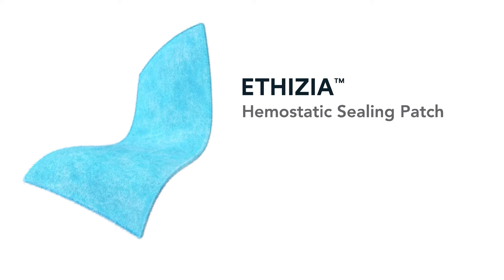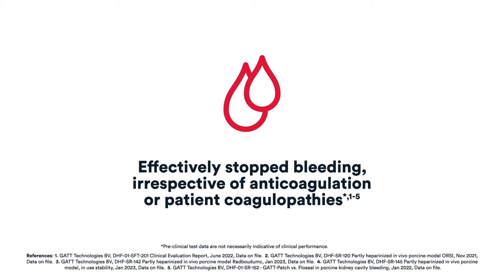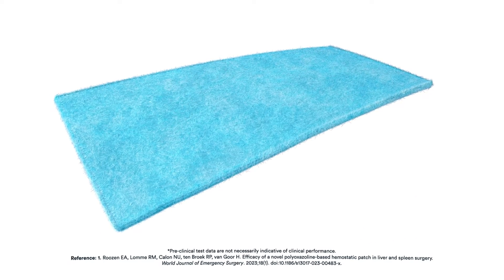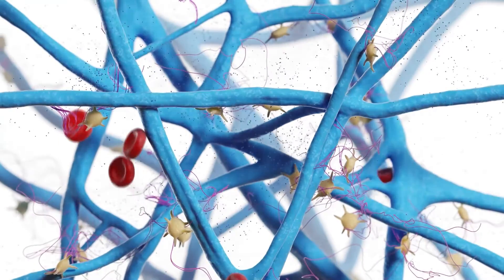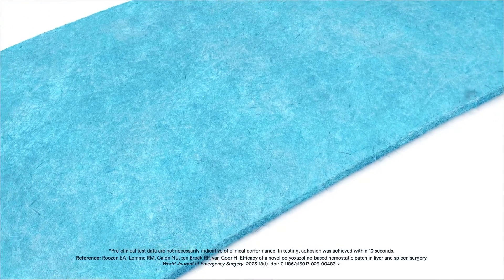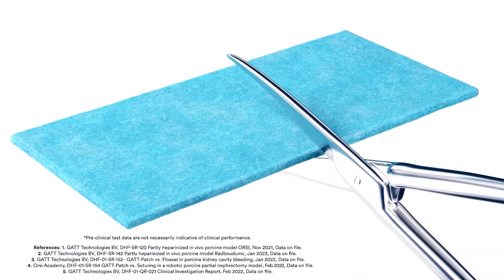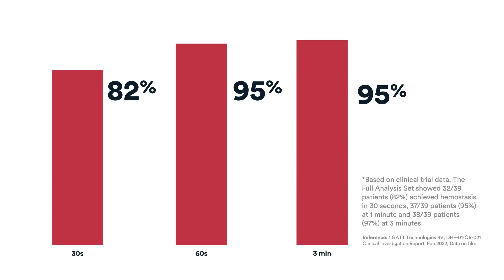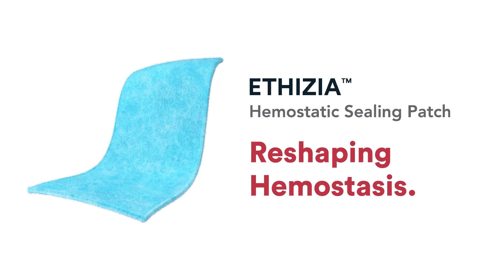ETHIZIA Hemostatic Sealing Patch: Mechanism of Action | J&J MedTech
Approved Market: EMEA

Ethicon's ETHIZIA Hemostatic Sealing Patch is indicated as an adjunct to hemostasis for mild or moderate bleeding sites: as the blood flows into the patch, the gelatin matrix together with the embedded POx polymer system dehydrates the blood and accelerates the coagulation cascade. Learn more about ETHIZIA Hemostatic Patch and its MOA

This video shows the mechanism of action of the ETHIZIA Hemostatic Patch.
EM_ETH_BIOS_221991.1